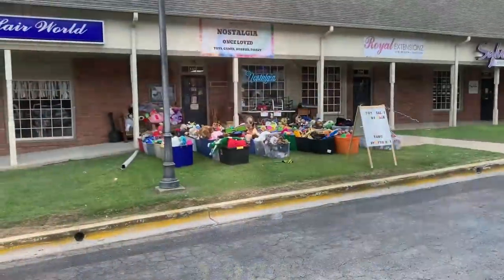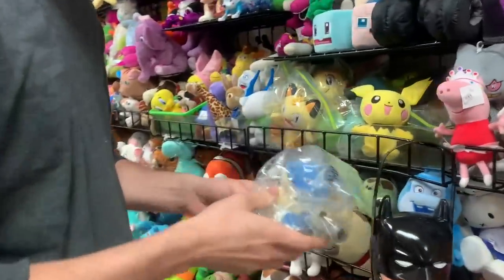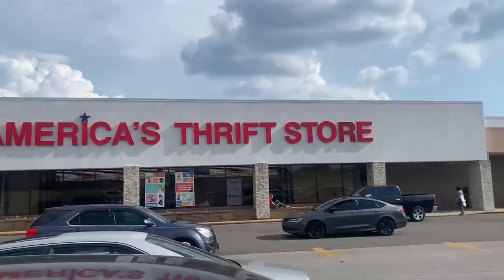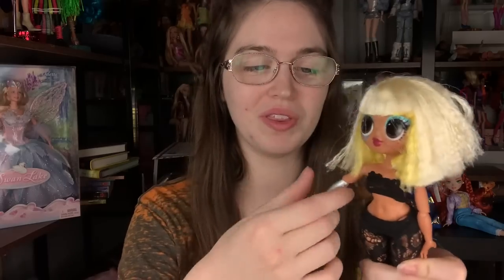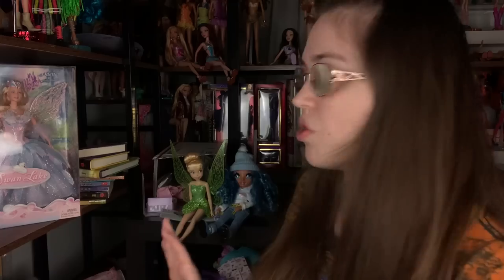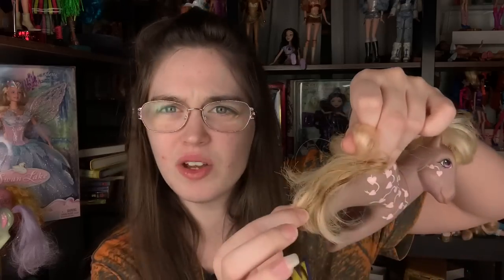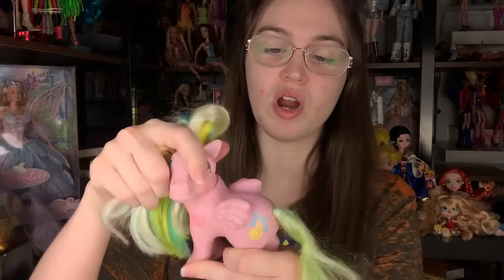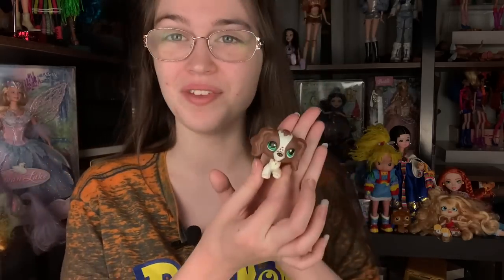Rainbow High, Disney, 80’s My Little Pony, Littlest Pet Shop & more! THRIFT STORE DOLL HUNT & HAUL!